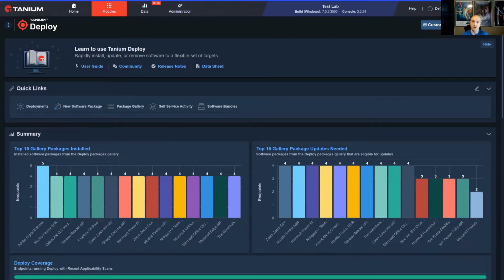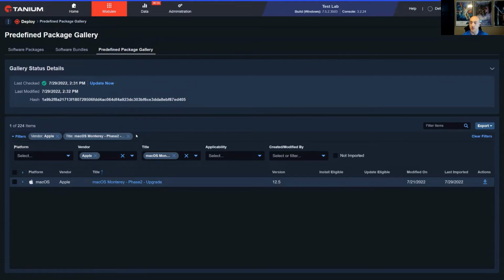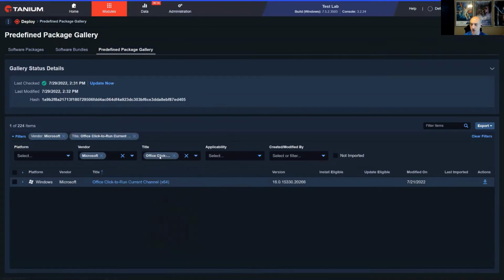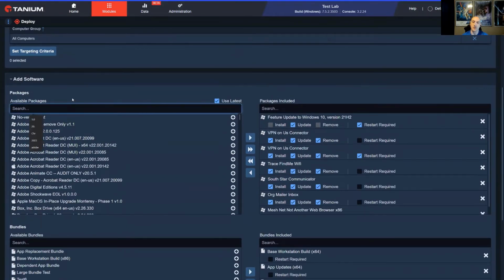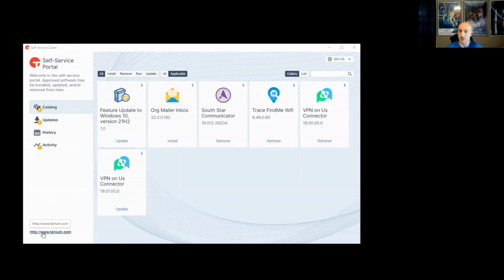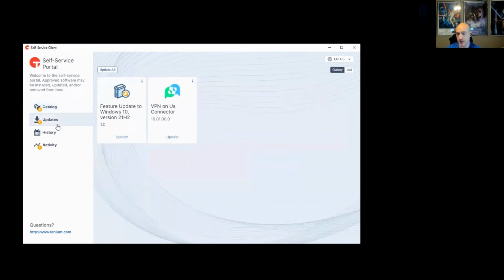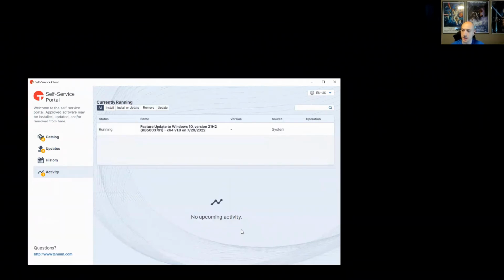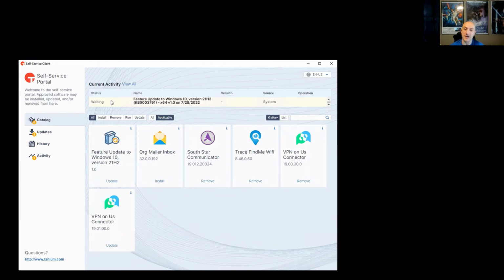What's New in Tanium Deploy - Go Tanium Tech Talks #48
Tanium's Deploy module installs software and upgrades operating systems. And end-users can self-service the installs for convenience. See all the latest features in this episode of Go-Tanium Tech Talks as we get news and demos from the lead SME for Deploy.

Here are some of the reasons IT operations teams love Tanium Deploy:
-Install, update, remove software: browsers, Office, Acrobat, and more
-200+ Windows, MacOS, & Linux software titles in the Predefined Package Gallery
-Build your own software packages and bundles to configure new workstations
-In-place OS upgrades for Windows & MacOS, including the Windows enablement packages with direct download from Microsoft
-End-user notification & end-user self-service
-Tanium's speed and scale architecture with ZERO infrastructure (no distribution server headaches)
-On-site or work-from-home, no problem

And here are some of the reasons end-users love Tanium Deploy:
-Self-service installs of software and OS updates
-No need to grant admin rights
-Download progress bar to avoid service desk calls
-Convenience of on-demand early installs of software and OS updates

See all this in today's episode of Go-Tanium Tech Talks.

CHAPTERS
00:00 Intro
00:50 Meet Patrick
01:30 Deploy Overview
03:05 Predefined Software Gallery
04:33 MacOS In-Place Upgrades
05:25 Microsoft Feature Update Packages
06:20 Upgrading Microsoft Office 365 Click-to-Run on Windows and MacOS
07:36 Microsoft direct download for updates
08:44 DEMO Software Bundles
10:35 DEMO End User Self Service EUSS
11:57 DEMO End User Notification EUN
13:27 DEMO End User Self Service EUSS (cont.)
18:22 Cross-platform support for EUSS & EUN?
19:50 DEMO End User Self Service EUSS (cont.)
24:04 Deploy patches from EUSS?
25:30 Resources and feedback
27:15 Converge sign up
28:12 Wrap up

RESOURCES
Deploy Community Articles
Deploy 2.6: Enhanced Office 365 Support, Windows 10 Upgrades for Remote Users, and More Gallery Updates